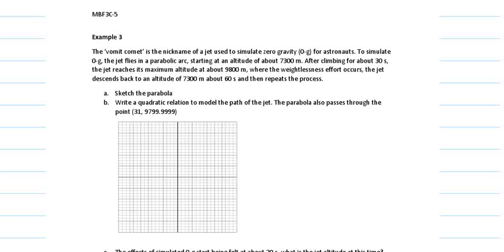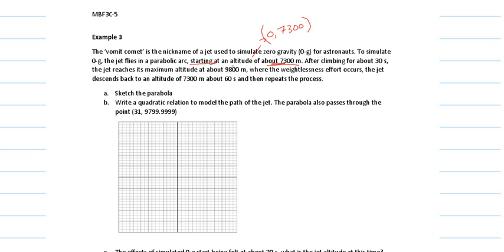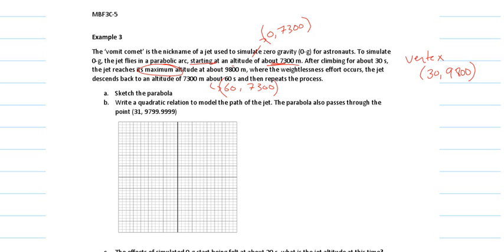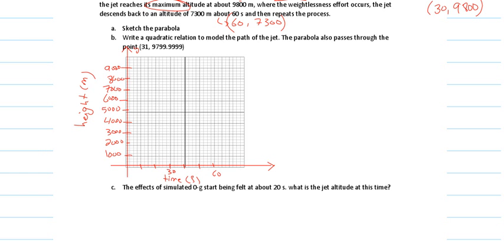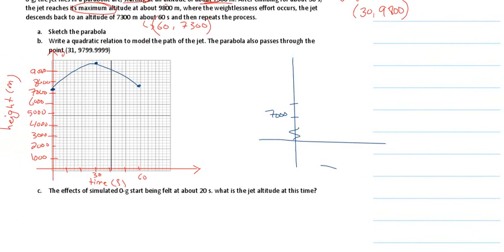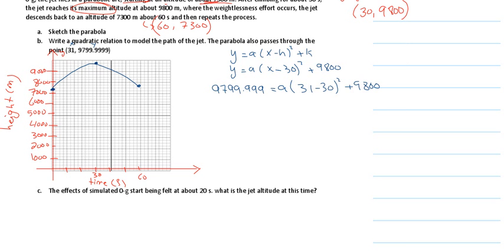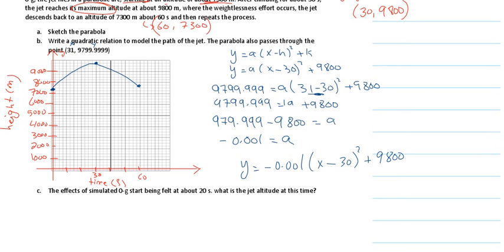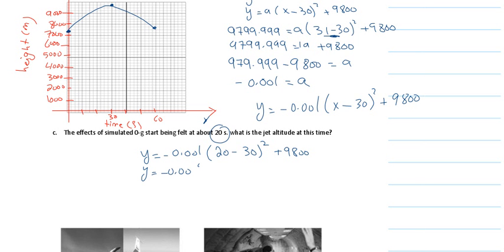sept 20 solving word problems 2